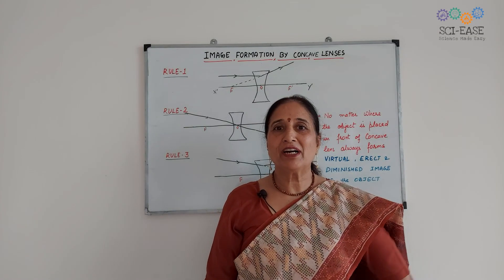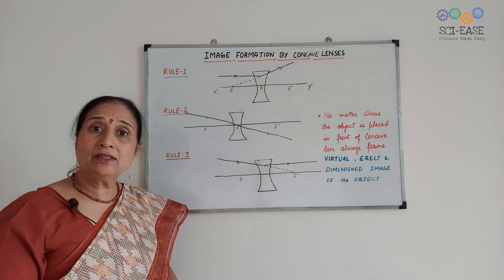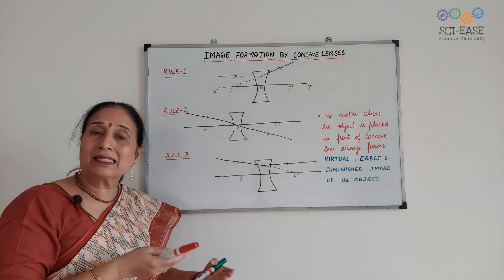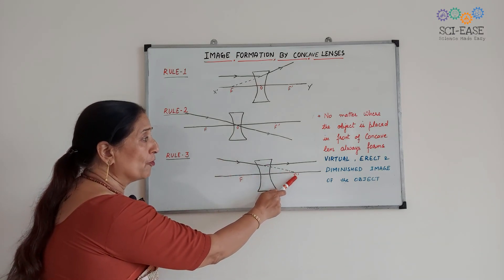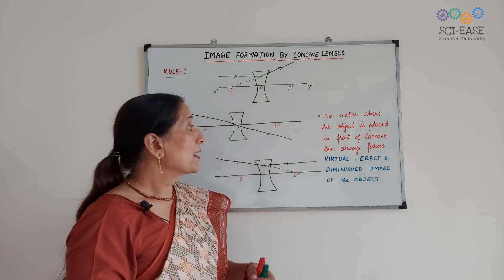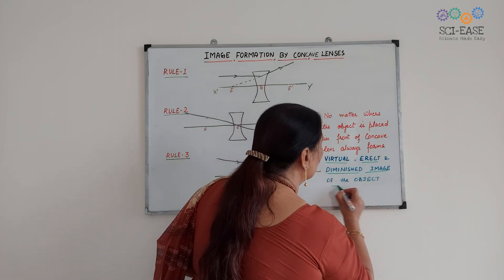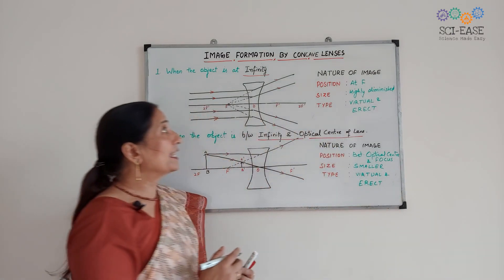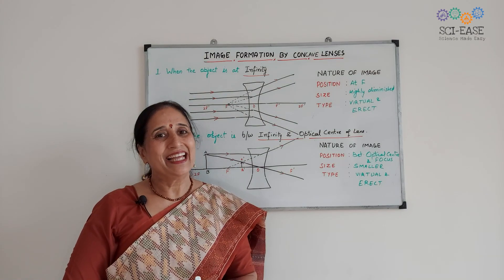Light -Reflection & Refraction| Physics| Image formation by Concave lenses (13/15)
The video explains the concept of Image formation by Concave lenses as part of Chapter Light, Class X CBSE.